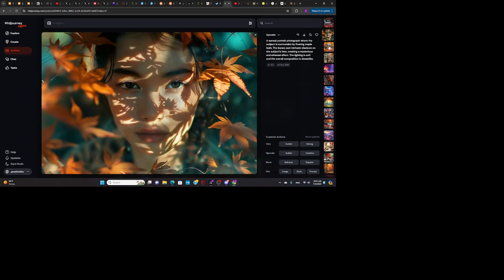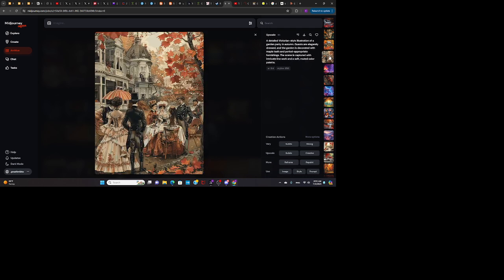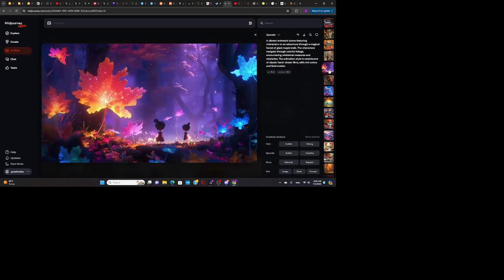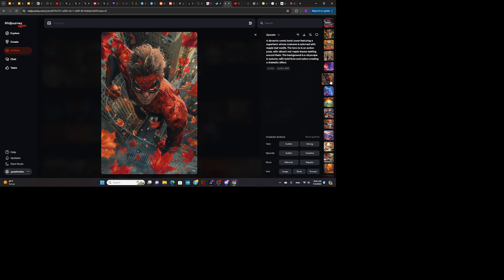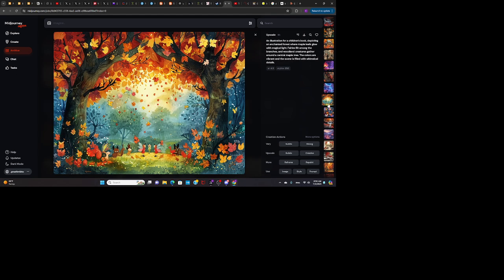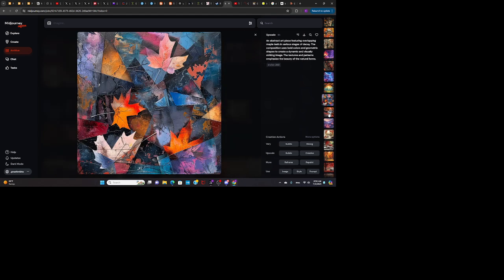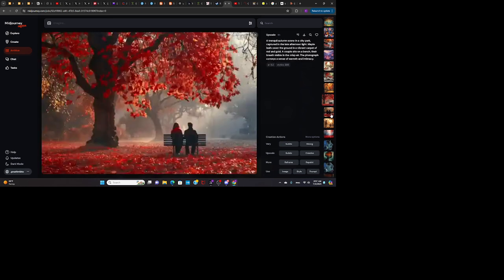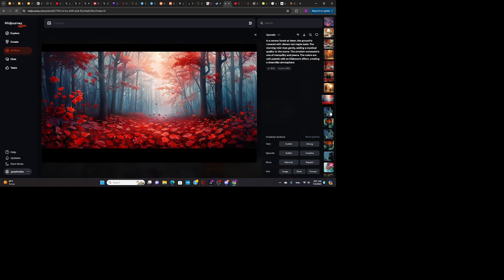ChatGPT does Midjourney by Memory!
This video discusses a session where I asked ChatGPT to do Midjourney prompt from memory based on previous sessions.